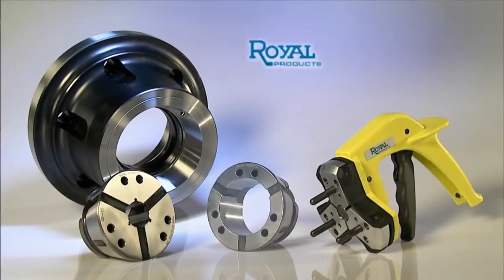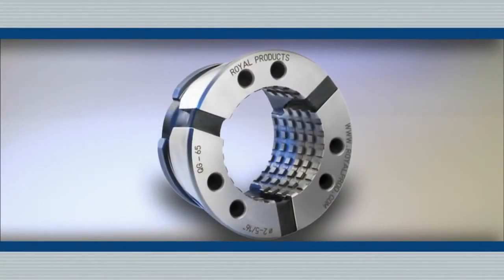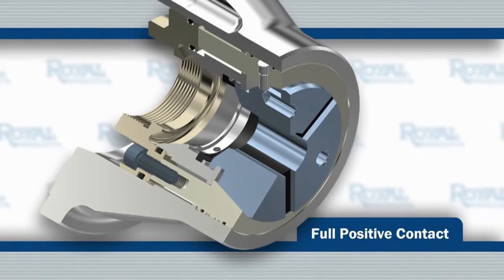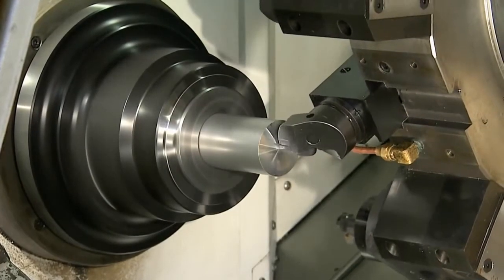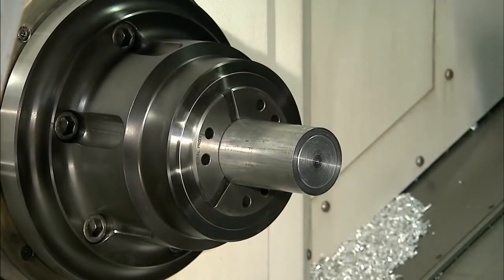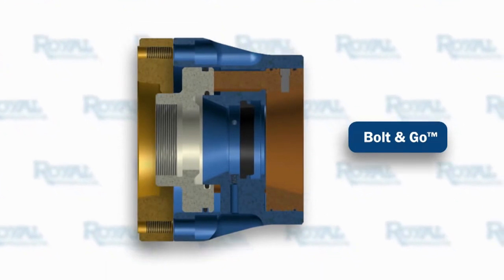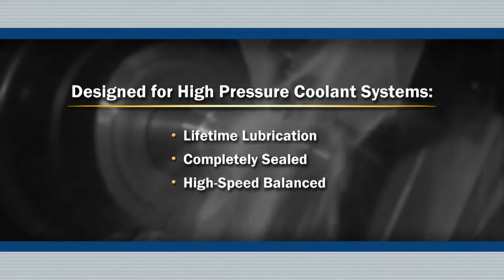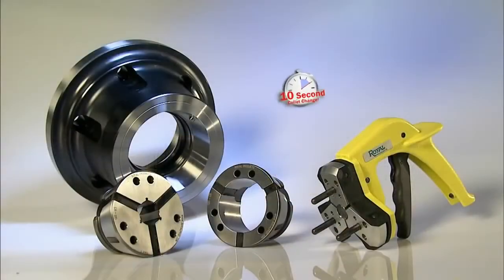Royal Products Quick Grip™ CNC Collet Chuck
With the Royal Quick-Grip™ CNC Collet Chuck, colelt changes take just seconds. Other features include a full 0.060" of collet range for holding oversized and undersized workpieces, parallel grip for maximum accuracy and rigidity, and very compact dimensions for optimum clearance. Total system accuracy is an amazing 0.0004" TIR.
Video courtesy of Royal Products.